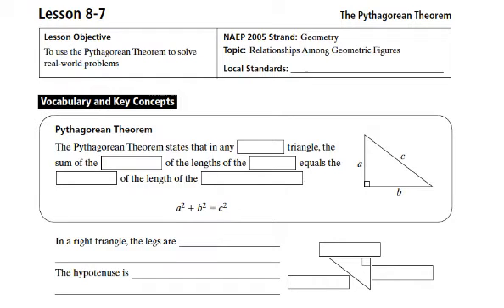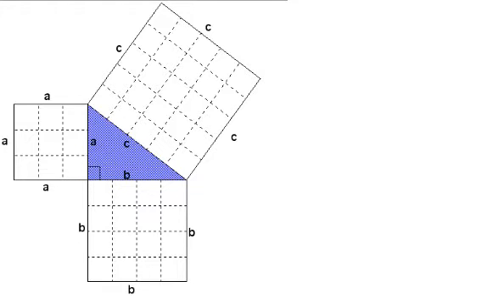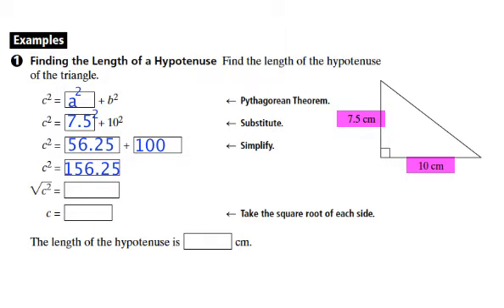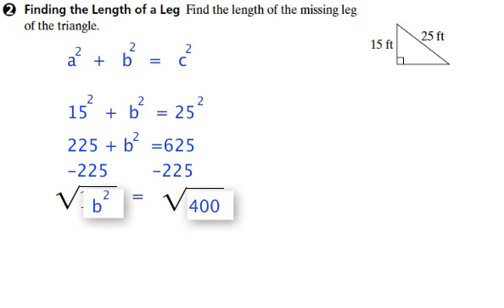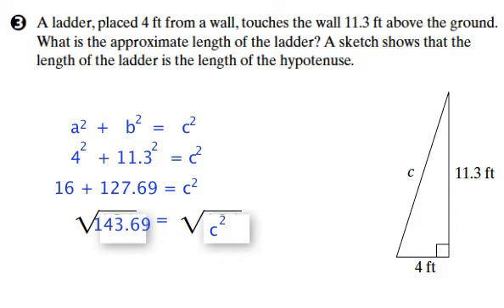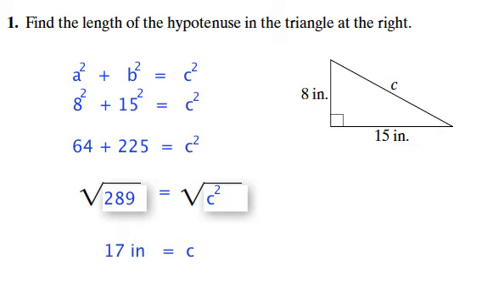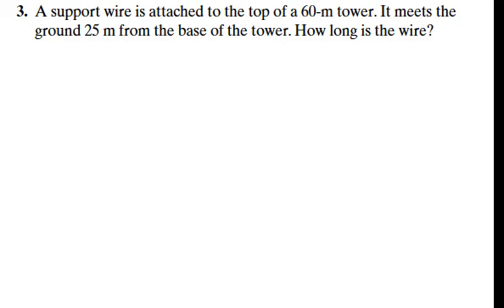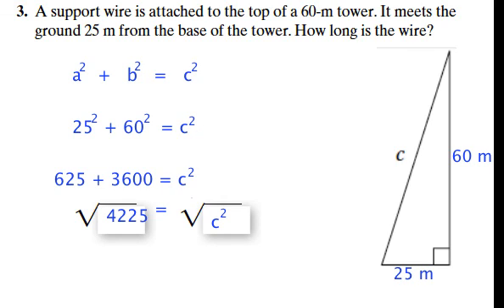The Pythagorean Theorem